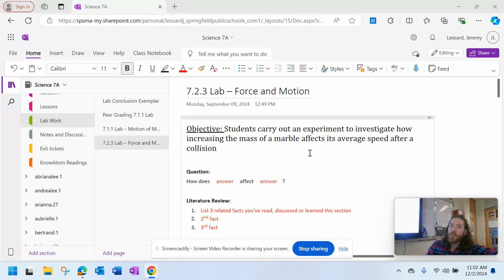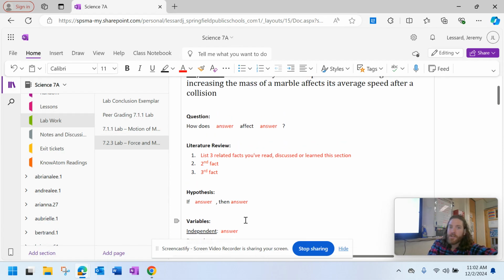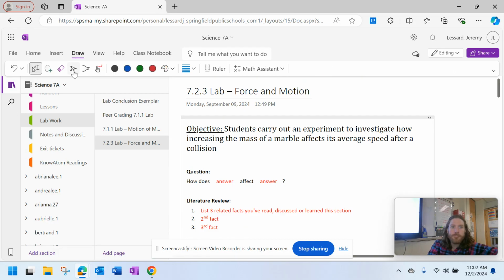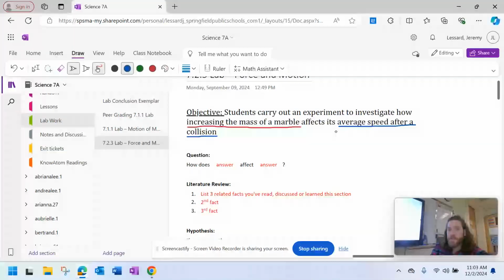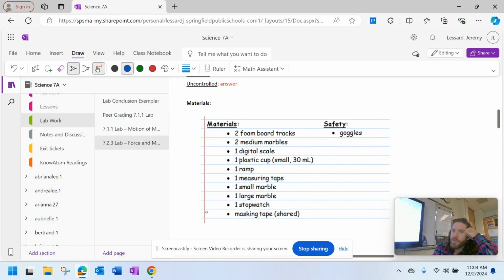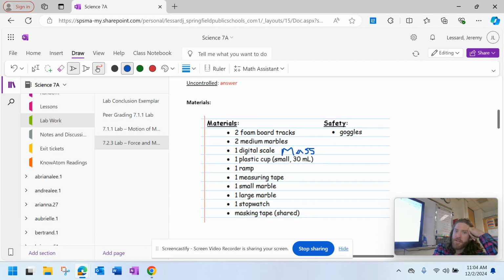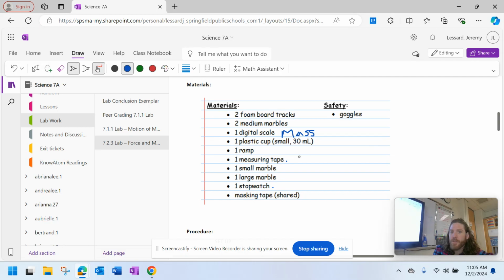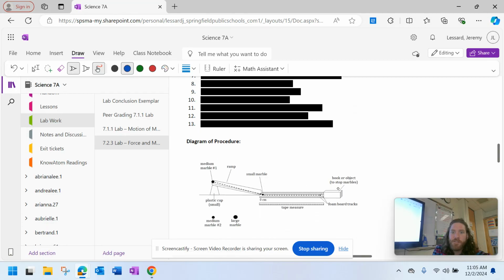7 2 3 Variables and Measurement